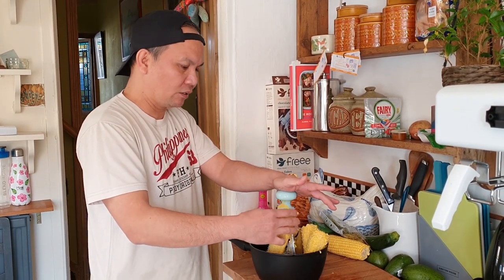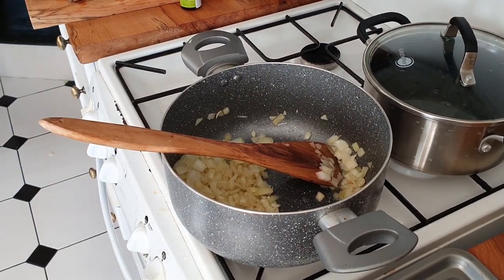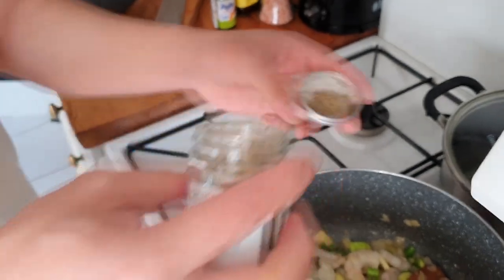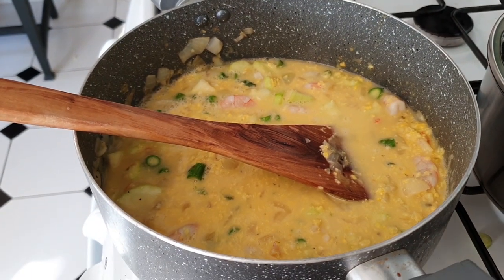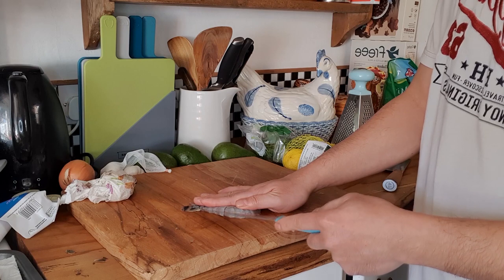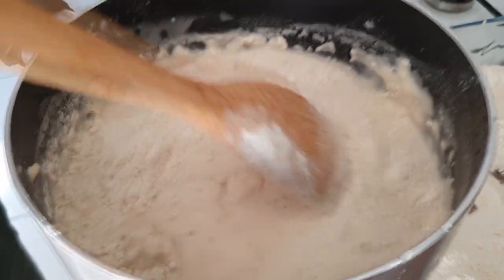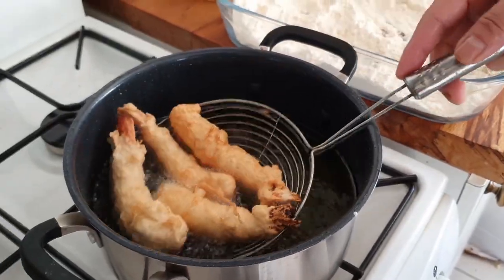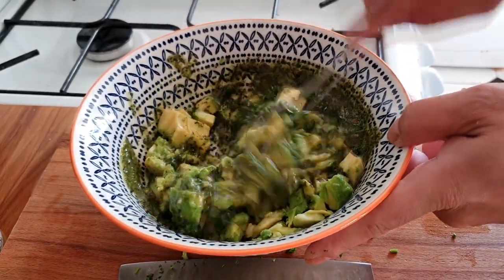Corn Soup and Shrimp Tempura w/ Avocado Dip (ft. Pau) [CC]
Today's video features my favourite, darling daughter (who is definitely not writing this) and will show you how to make corn soup, a favourite amongst the Crisostomo family, and some crispy, delicious shrimp tempura with a refreshing avocado dip. Pauline rates this a solid 9.3/10 if you spend twenty minutes too long hunting for flowers in your garden to plate with. 10/10 without. Crunch crunch.

[ corn soup ]

INGREDIENTS
- onions (diced)
- garlic (finely minced)
- corn on the cob (grated)
- corn water (from the grated cobs - wash them with cold water and squeeze the cobs, collecting the water in a pot)
- courgette (quartered) --- use any veg you want
- asaparagus (sliced)
- prawns/shrimp (deshelled)
- knorr chicken stock pot
- olive oil (around 2tbsp)
- fresh parsley (finely chopped)
- shaoxing wine (chinese cooking wine - a splash will do)
- fish sauce (to taste)

RECIPE
1) Pour a little bit of olive oil (around 2tbsp) into a pot and fry the garlic first until fragrant on medium-high heat. Add onions and some fish sauce.
2) When onions are starting to look nice and cooked, add the courgette, asparagus (or any vegetable, ideally the ones that you've forgotten about in the fridge and are about to go off - food waste is bad), the Knorr Chicken Stock Pot (do not add water yet! this is to concentrate the flavour), the prawns/shrimp and some pepper. We used garlic pepper because that was what we had.
3) As the shrimp starts to cook, add some shaoxing wine for flavour and aroma (if you don't have any, it's fine).
4) When the shrimp is done, add the grated corn and the corn water.
5) Add the parsley and adjust the seasoning to your taste.

[ shrimp tempura ]

INGREDIENTS
- shrimp (peeled and scored)
- an egg or two (lightly beaten)
- flour (we used a mix of cornstarch and flour but that's optional)
- ground white pepper (ideal but we only had garlic powder lol so use what you have)

RECIPE
1) Peel the shrimps (leave the tail alone for vibes) and make shallow, diagonal cuts along the top, sides and underbelly of the shrimps. Straighten the shrimps out by bending them (listen out for veins popping). Wash the prawns.
2) Prepare the tempura batter - Lightly beat an egg or two in a bowl. In a separate bowl, add some flour (+ cornstarch if you want) with a bit of cold water, mix to a thick and slightly lumpy consistency - don't overmix! In another bowl, chuck a bunch of flour in. No exact measurements, it's chill. You just need enough to coat the shrimps. Add some salt and pepper to all three bowls for a tasty batter.
3) Pour oil into a pan - enough for some deep-frying action. Heat on medium-high (not too high or you'll burn the shrimps). Whilst the oil heats up, coat the shrimps in some garlic powder (meant to be a sprinkle of ground white pepper but improvisation is always encouraged when things don't go to plan) and add some salt and pepper.
4) Coat shrimps in flour, dip in egg, dunk in batter and gently place in pan. You can deep-fry a few at a time but don't overcrowd the pan. Check the shrimps consistently and take them out when they're golden brown (~2 mins). Et voila.

[ avocado dip ]

INGREDIENTS
- avocado (diced - we used too many, one is plenty)
- lemon (squeezed)
- parsley (finely chopped)
- honey
- olive oil
- sesame oil
- black pepper
- garlic powder
- salt

RECIPE
1) Use mortar and pestle to grind ingredients together (add avocado after). Alternatively, use a blender.

Hope you enjoyed. Let us know how your attempt at making this goes! Maybe comment "i'm a simp for shrimps" if you see this.